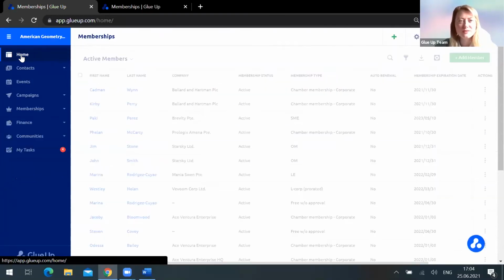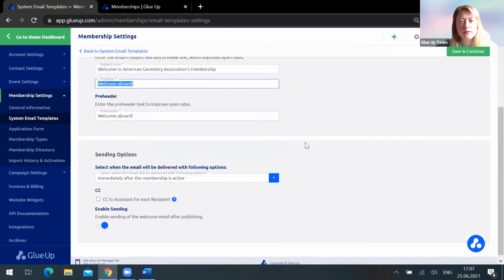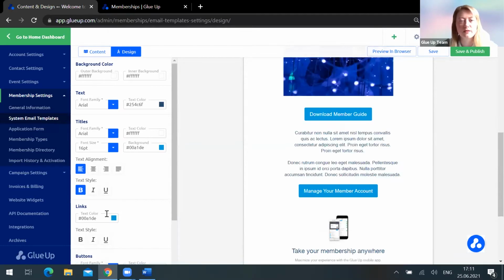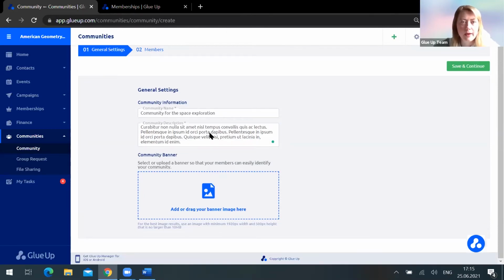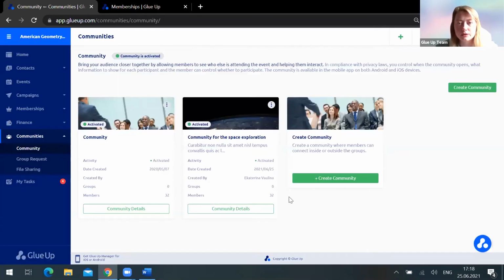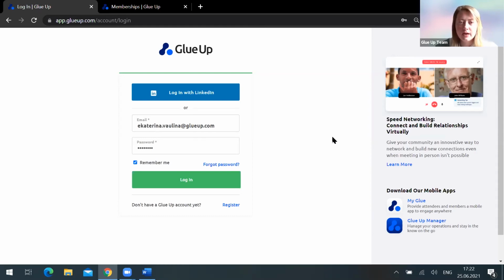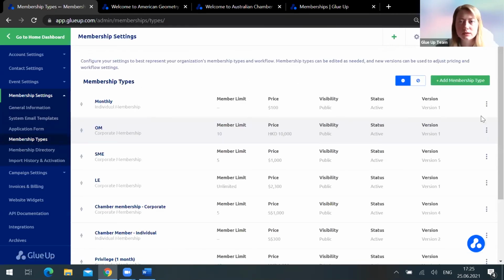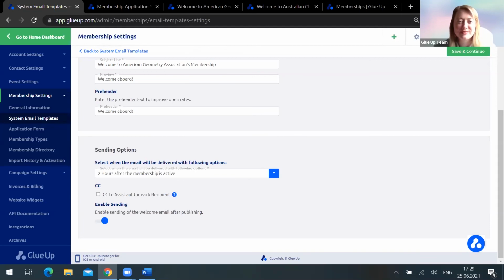New Features Webinar APAC&EMEA | June 2021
0:00 welcome email
9:50 multi-community
16:10 new features pop-up
18:52 incorrect password prompt
19:47 Q&A